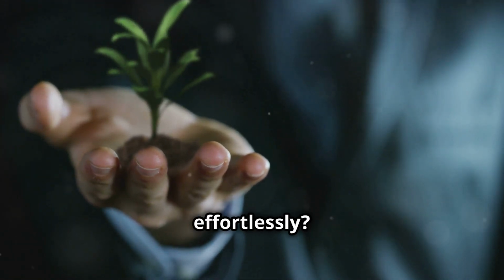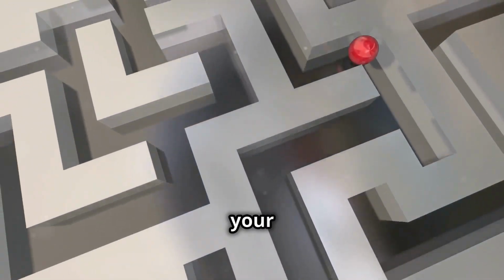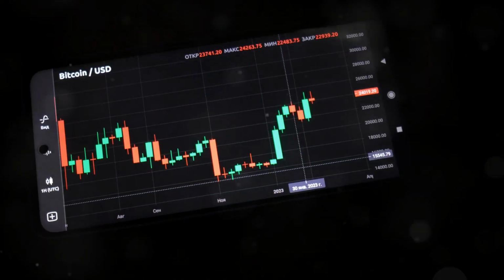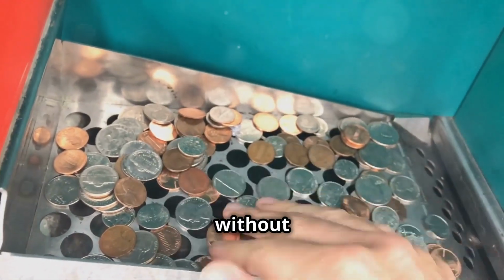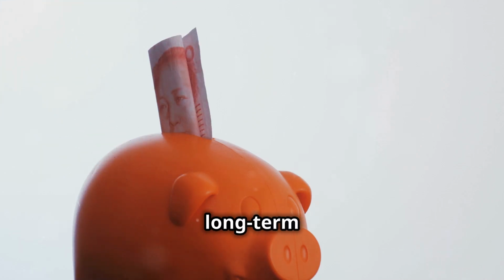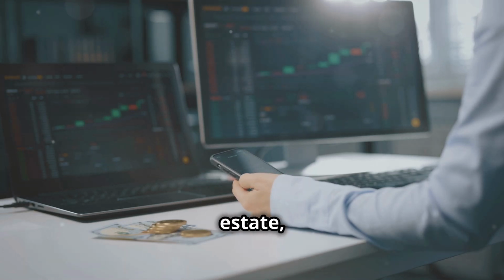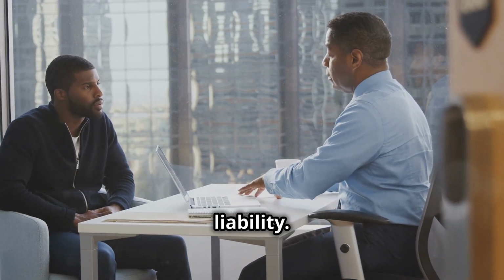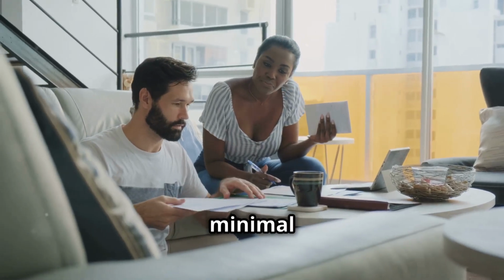Investing Secrets: Grow Your Wealth with Small Automated Investments 2024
Investing Secrets: Grow Your Wealth with Small Automated Investments

Welcome to Empowered Finance! In this video, we reveal the investing secrets that can help you grow your wealth through small automated investments. Discover how to use apps and tools to automate your investing, minimize risks, and maximize returns. Whether you're a beginner or looking to optimize your investment strategy, these tips will set you on the path to financial success.

OUTLINE:
00:00:00
Introduction

00:00:21
Automated Investing

00:00:52
Micro-Investing

00:01:20
Automatic Contributions

00:01:46
Diversification and Robo-Advisors

00:02:15
Tax-Loss Harvesting

00:02:37
Conclusion